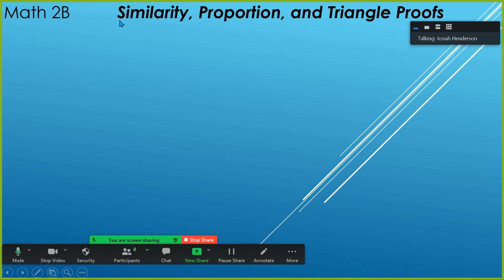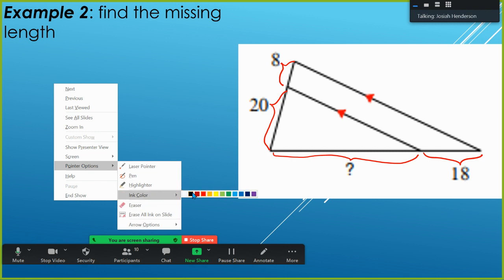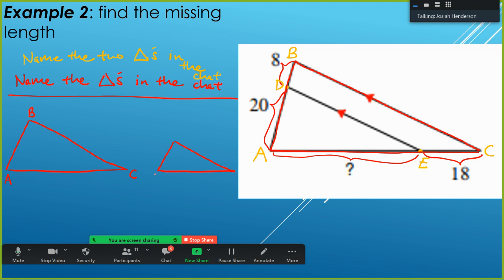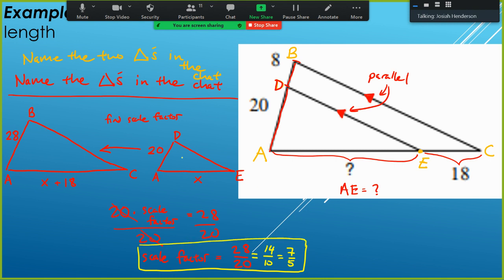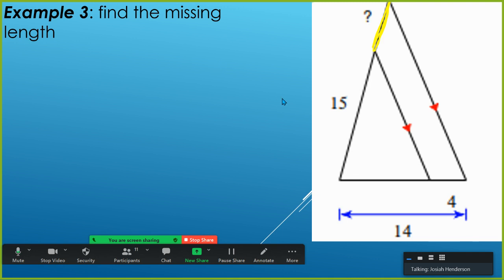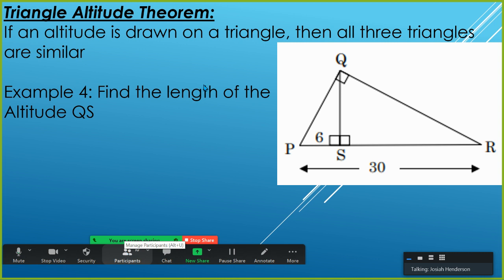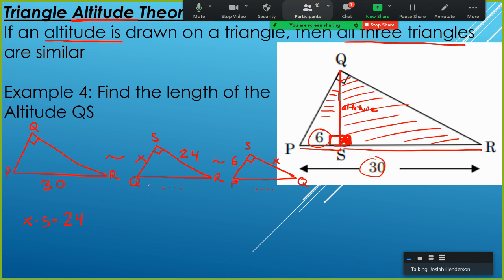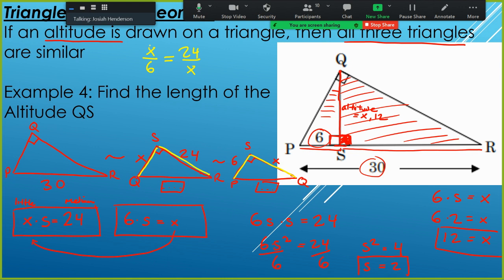Math 2B Unit 6 - Similarity, Proportion, and Triangle Proof